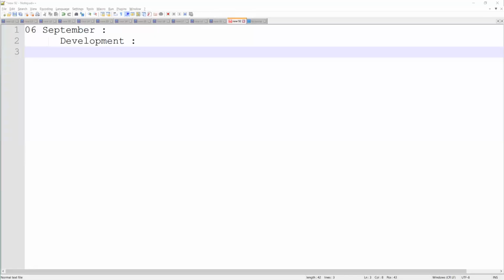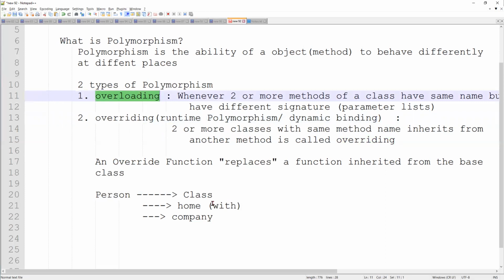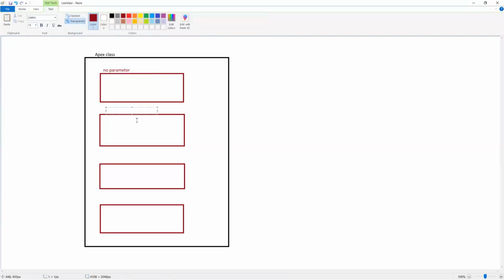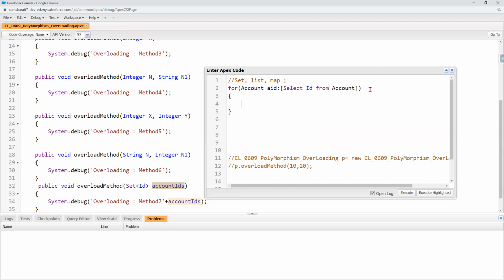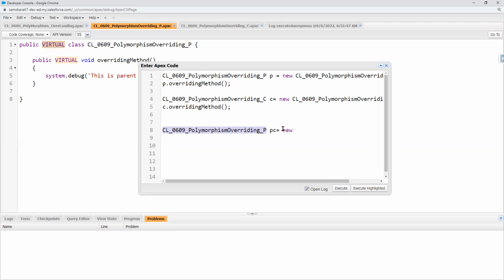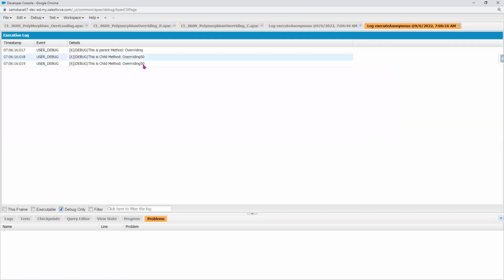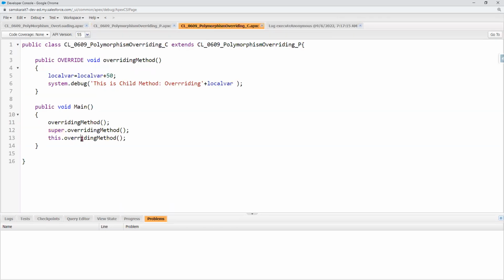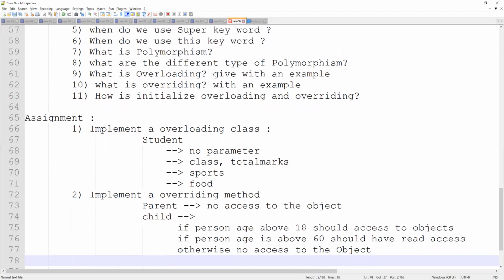Salesforce Apex 23 | Inheritance | Declare Inheritance | Inheritance Keywords, Super Keyword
Apex Programming(16) + Visualforce(7) Session Links(23)
Notes
Development :
Inheritance : parent (Virtual), child (extends)
Polymorphism :
Polymorphism is the ability of a object(method) to behave differently at diffent places
2 types of Polymorphism
1. overloading : Whenever 2 or more methods of a class have same name but have different signature (parameter lists)
2. overriding(runtime Polymorphism/ dynamic binding)  : 2 or more classes with same method name inherits from another method is called overriding
An Override Function "replaces" a function inherited from the base class
Person Class
home (with)
--- company
Overloading
public void overloadMethod()

public void overloadMethod(String N)

public void overloadMethod(Integer N)

public void overloadMethod(Integer N, String N)

public void overloadMethod(Integer X, Integer Y)

public void overloadMethod(String N, Integer N)

Overloading
public class CL_0609_PolyMorphism_OverLoading
public void overloadMethod()

        System.debug('Overloading : Method1');

        System.debug('Overloading : Method2');

        System.debug('Overloading : Method3');

    public void overloadMethod(Integer N, String N1)

        System.debug('Overloading : Method4');

        System.debug('Overloading : Method5');

    public void overloadMethod(String N, Integer N1)

        System.debug('Overloading : Method6');

     public void overloadMethod(SetId accountIds)

        System.debug('Overloading : Method7'+accountIds);

Overriding
Parent :
public VIRTUAL class CL_0609_PolymorphismOverriding_P
public integer localvar=20;
public VIRTUAL void overridingMethod()

        system.debug('This is parent Method: Overrriding');

public VIRTUAL void Main()

    public void Main2()

Child

public class CL_0609_PolymorphismOverriding_C extends CL_0609_PolymorphismOverriding_P

    public OVERRIDE void overridingMethod()

        localvar=localvar+50;
        system.debug('This is Child Method: Overrriding'+localvar );

    public OVERRIDE void Main()

        overridingMethod();
        super.overridingMethod();
        this.overridingMethod();

    public void Main3()

Execution :

CL_0609_PolymorphismOverriding_P p = new CL_0609_PolymorphismOverriding_P();
//p.overridingMethod();
p.Main();

CL_0609_PolymorphismOverriding_C c= new CL_0609_PolymorphismOverriding_C();
//c.overridingMethod();
c.Main();

CL_0609_PolymorphismOverriding_P pc= new CL_0609_PolymorphismOverriding_C();
//pc.overridingMethod();
pc.Main3();

// Not valid
//CL_0609_PolymorphismOverriding_C cp= new CL_0609_PolymorphismOverriding_P();
//cp.overridingMethod();
Assignment :
1) Implement a overloading class :
Student
-- no parameter
-- class, totalmarks
-- sports
-- food
2) Implement a overriding method
Parent -- no access to the object
child --
if person age above 18 should access to objects
if person age is above 60 should have read access otherwise no access to the Object
Interview Questions
01) What is inheritance ?
02) How to declare a inheritance ?
03) What are the keywords that are used to implement a inheritance?
04) what are the different inheritance properties?
05) When do we use Super key word ?
06) When do we use Super key word ?
07) What is Polymorphism?
08) What are the different type of Polymorphism?
09) What is Overloading? Explain with an example
10) What is overriding? Explain with an example
11) How to initialize overloading
12) How to Initialize overriding?